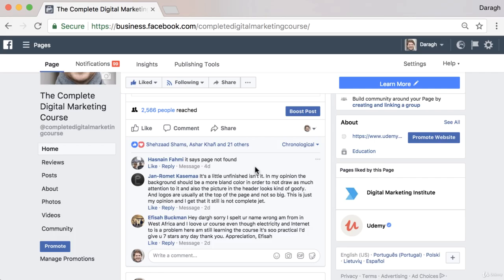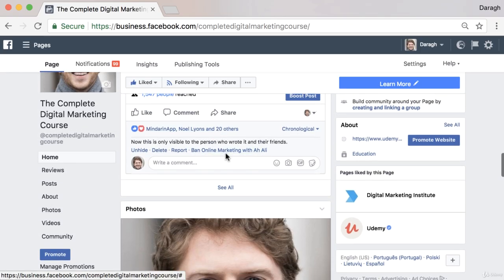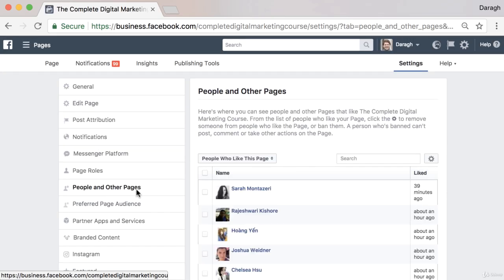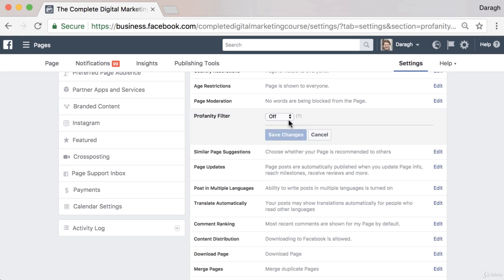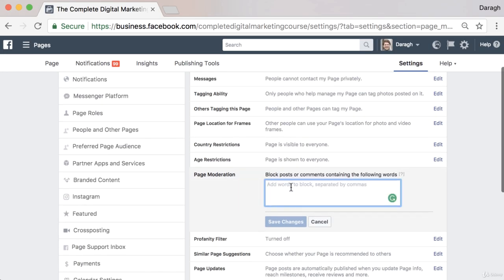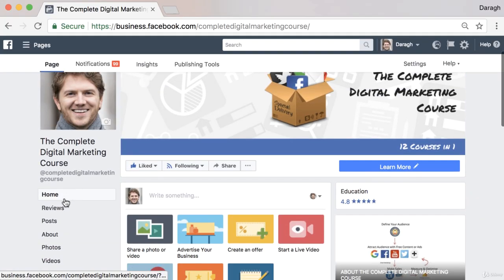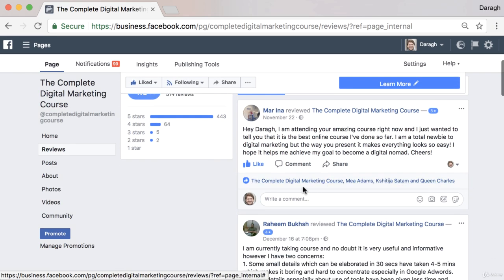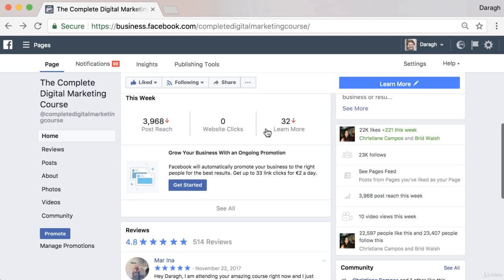Facebook Comments & Reviews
For Shopping in Flipkart 🚀 Facebook Marketing Essentials – Grow, Engage & Convert Like a Pro

What You'll Learn:
Creating & optimizing Facebook Business Pages and Ads Manager
Building targeted audiences with custom, lookalike, and interest-based segmentation
Crafting eye-catching visuals: images, videos, stories, and reels for social dominance
Writing compelling ad copy to grab attention and drive action
Budgeting and bidding smart for higher ROI
Running, measuring, and refining campaigns using Facebook Analytics & Insights
Exploring advanced tactics—retargeting, Messenger bots, and conversion tracking

Discover the essential strategies to master Facebook Marketing in this curated playlist designed for beginners and businesses alike. Learn how to set up your Facebook Page for success, build a content strategy that engages your audience, create effective ad campaigns, and analyze insights to optimize your results. Whether you're looking to grow your brand, boost sales, or connect with your customers in new ways, these videos cover all the foundational and advanced tactics you need. Stay ahead in the digital marketing game with practical tips and up-to-date techniques tailored for Facebook's dynamic platform.